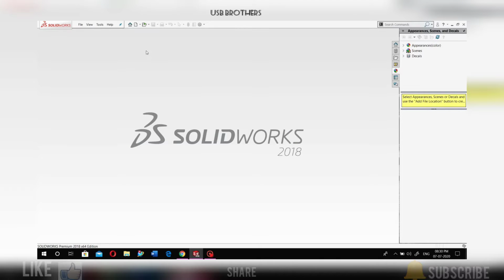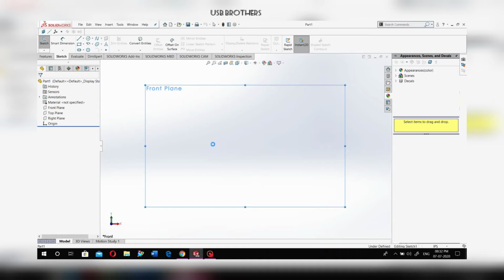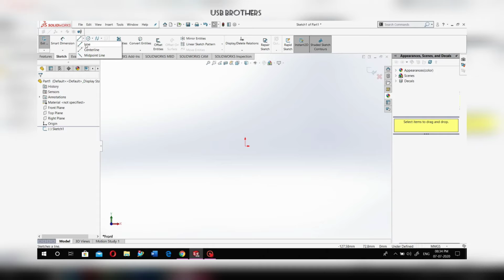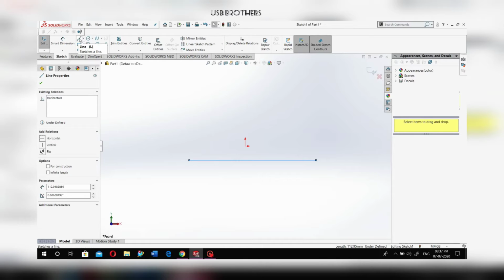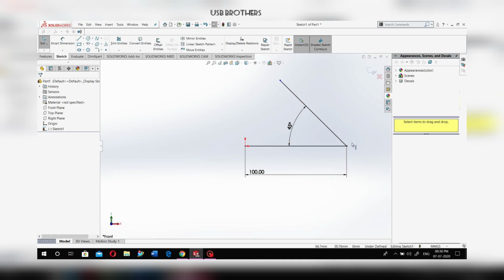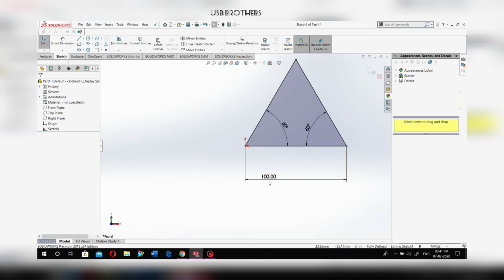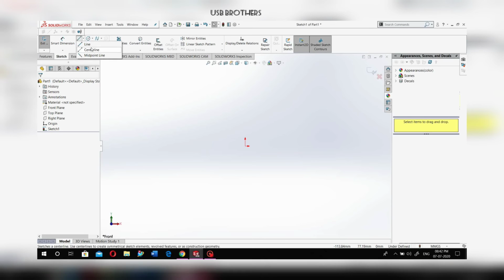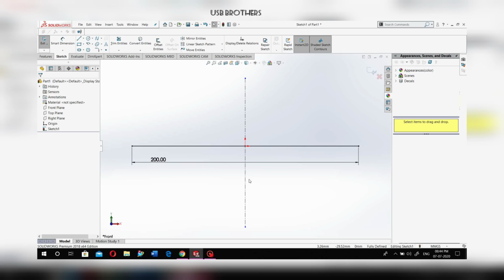SolidWorks tutorial for beginners - 1/ Sketch Tools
SolidWorks Tutorial. Tutorials for SolidWorks on many levels and subjects Covering most of the SolidWorks fields - SolidWorks Features - SolidWorks for Beginners - SolidWorks Advanced - SolidWorks Simulation - Art & Design - etc.

This video is mainly for the beginners.

The SOLIDWORKS Software
The SOLIDWORKS® CAD software is a mechanical design automation application that lets
designers quickly sketch out ideas, experiment with features and dimensions, and produce
models and detailed drawings.
This document discusses concepts and terminology used throughout the SOLIDWORKS
application. It familiarizes you with the commonly used functions of SOLIDWORKS..